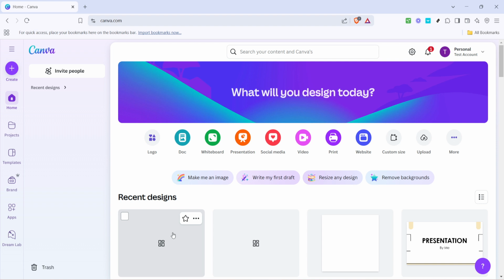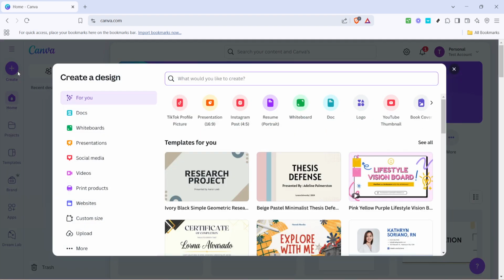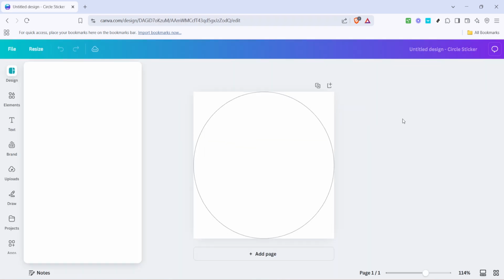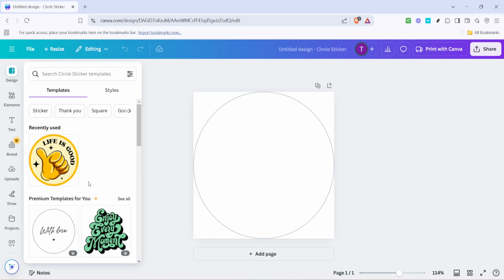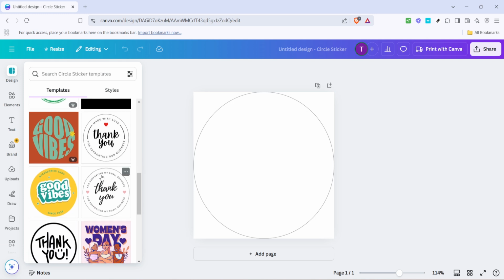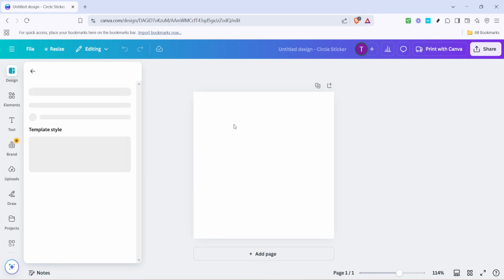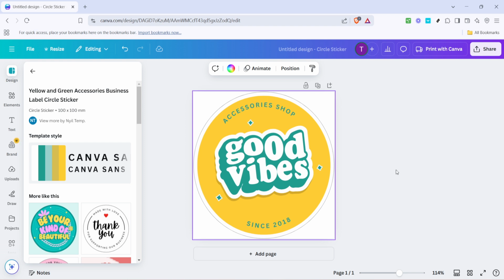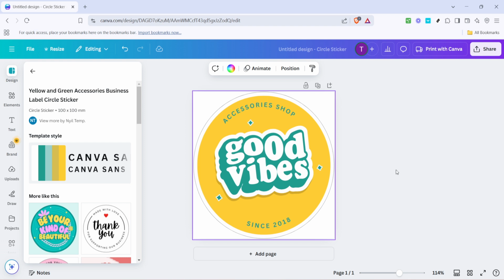How to Make Stickers on Canva to Sell (Full 2025 Guide)